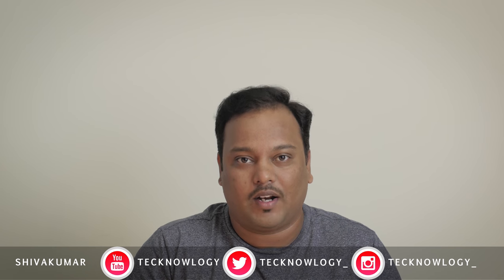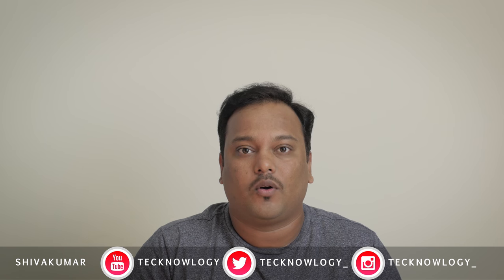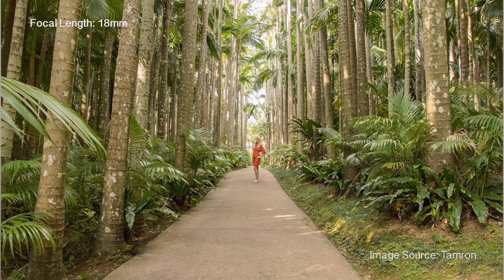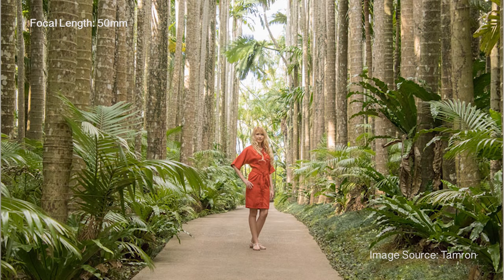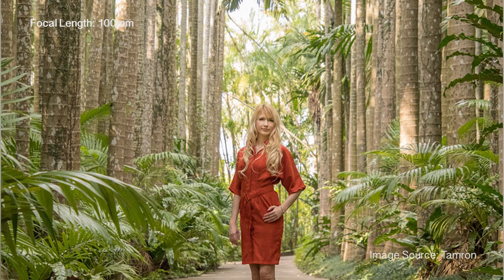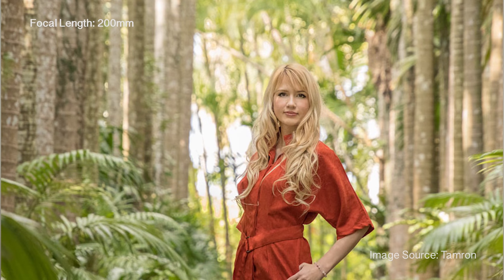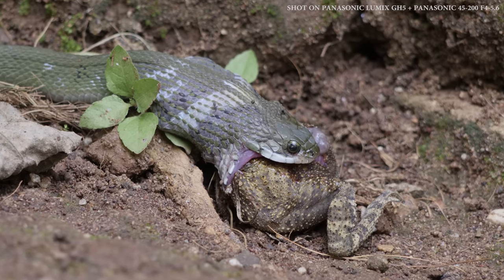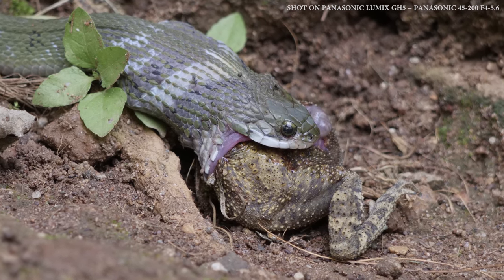Best Zoom Lenses in the Market ?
In this video we will check out if these lenses are the ultimate or the best zoom lenses that Professionals and Beginners look forward to respectively. We are looking at the 2 new launches from Tamron ie the 24-70 f2.8 Standard Zoom & 18-400 f3.5-6.3 Ultra Telephoto Zoom & also the Sigma 24-70 f2.8 Standard Zoom from their Art Series.

Inarguably the Tamaron 18-400 F3.5-6.3 Ultrazoom lens with a 22.2x zoom & Vibration Compensation(VC) will be the best lens for Travel Photographers and Bloggers and good starting point for Beginners in DSLR Photography.